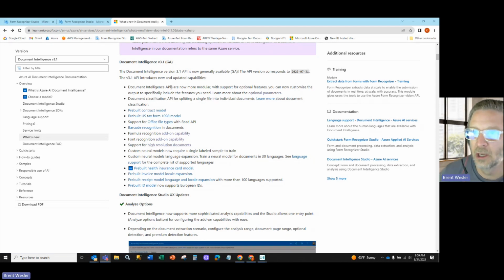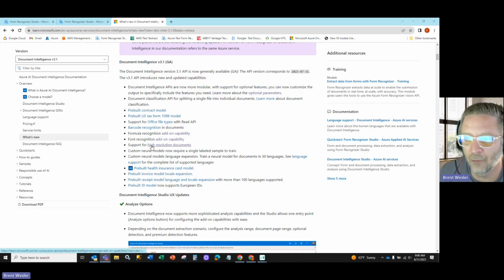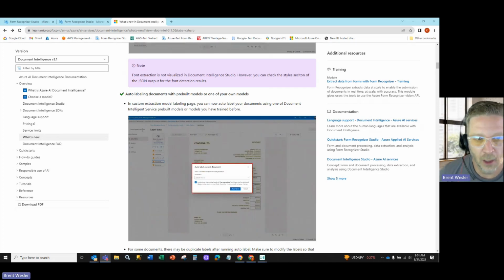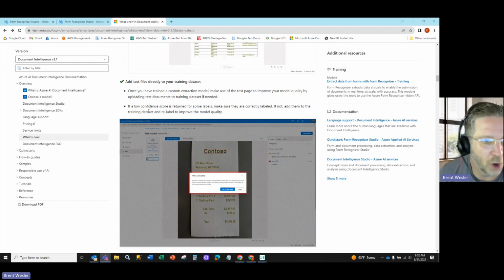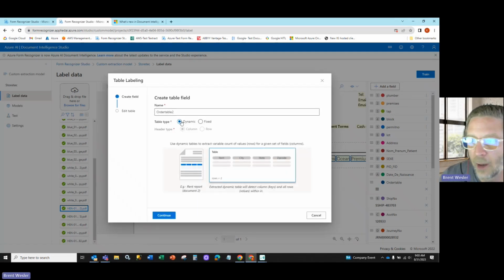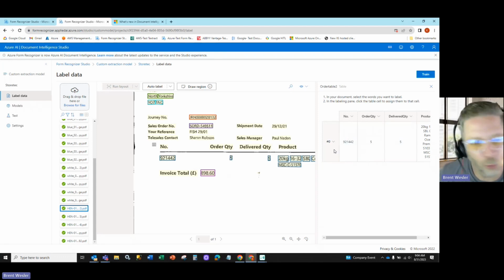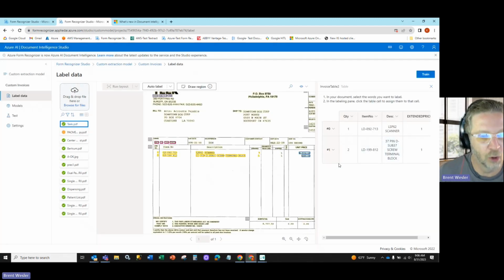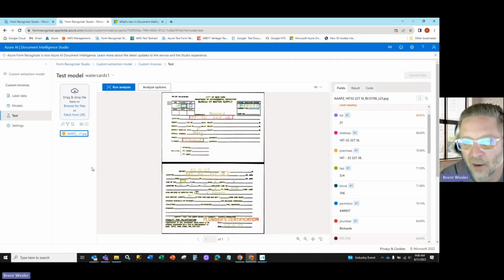Microsoft Azure AI Document Intelligence-What's New in v3.1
Learn what's new in Microsoft Azure Document Intelligence framework version 3.1, how to auto label tables and testing with new models.